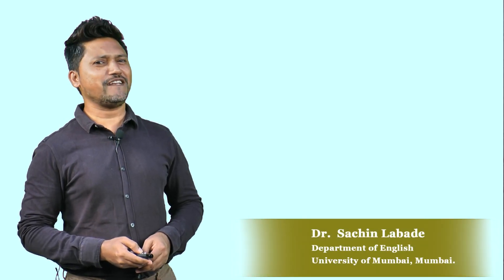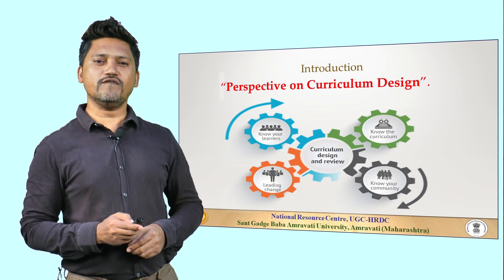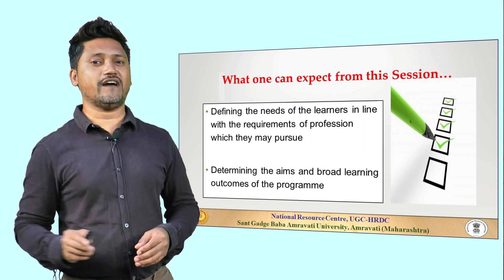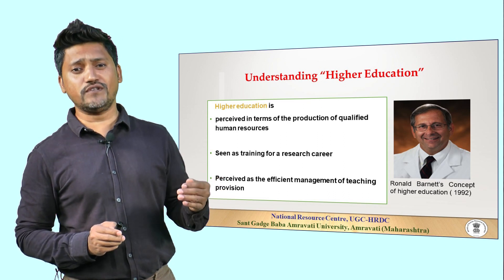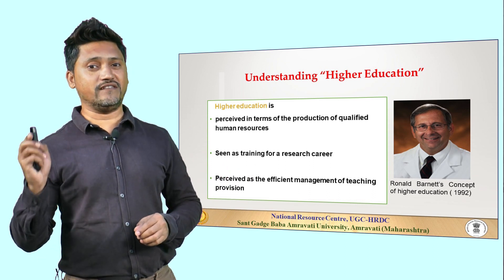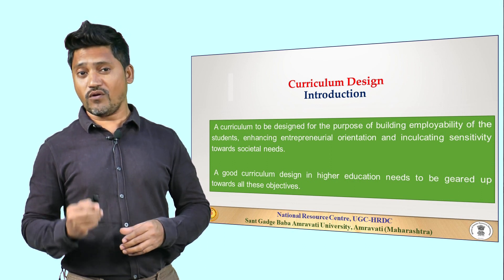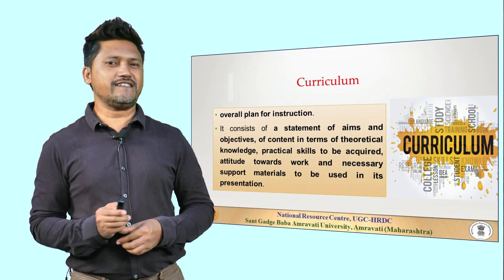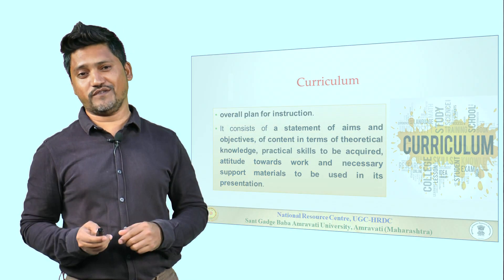Perspective on Curriculum Design - Part 01 - Dr Sachin Labade